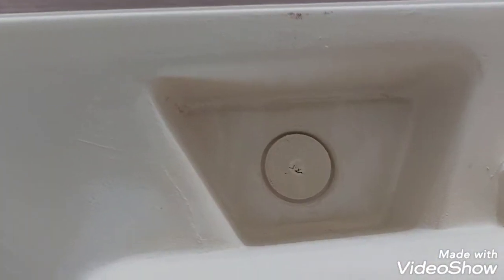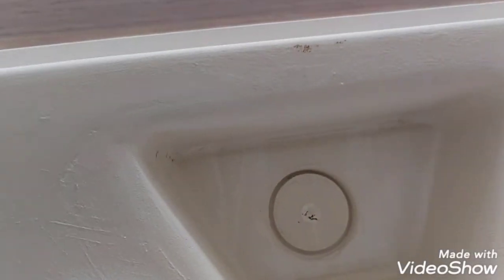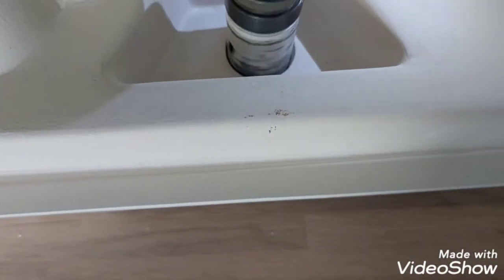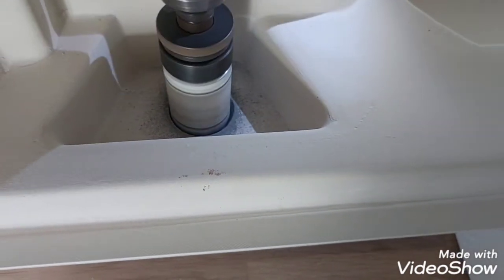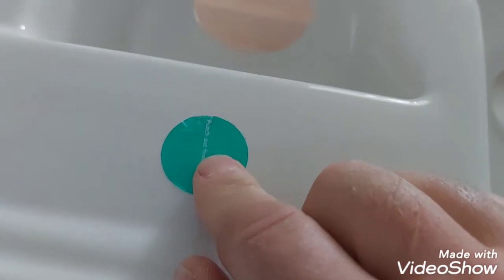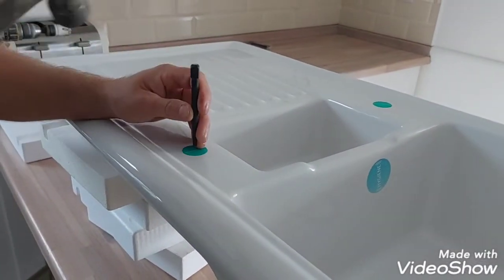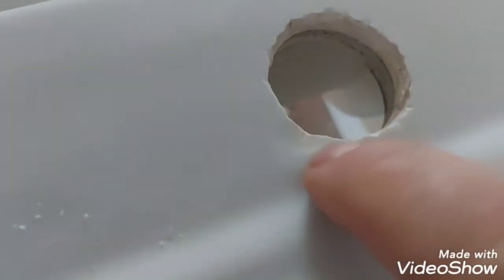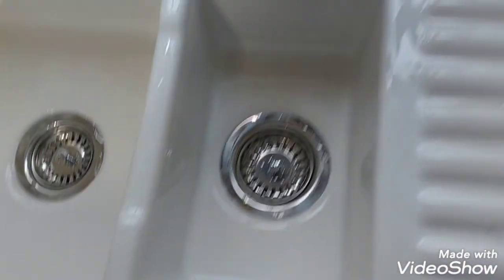How to knock out tap hole on ceramic sink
Knocking out tap hole in ceramic sink, it is a bit scary. The sink is from Howdens joinery and it was about £300